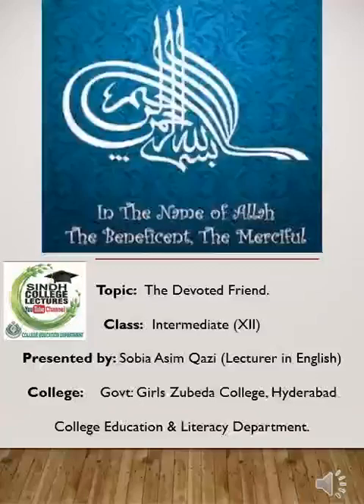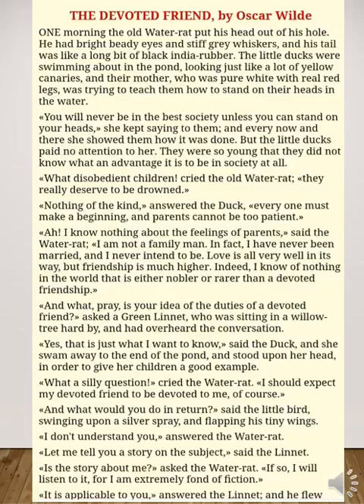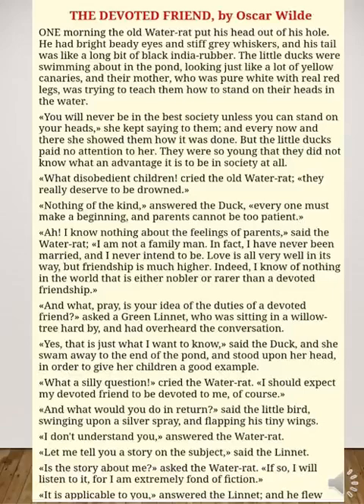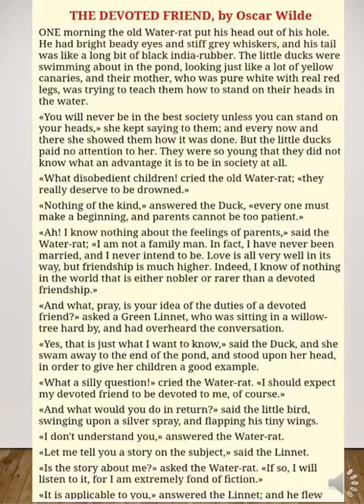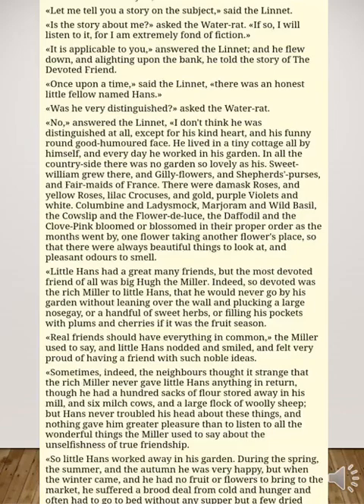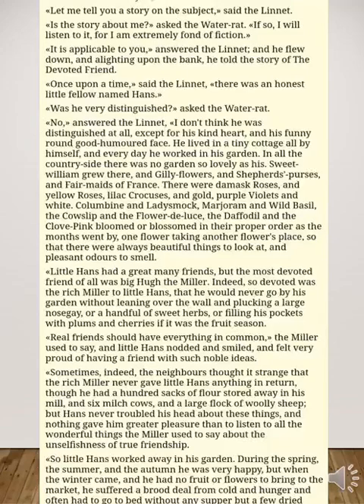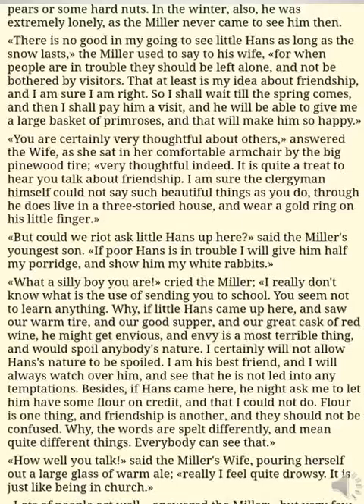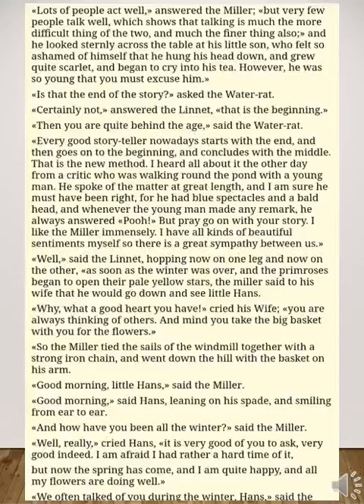XII English, Lesson # 07, The Devoted Friend by Sobia Asim Qazi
Sobia Asim Qazi
Lecturer at Govt Zubeda Grirls Degree College, Hyderabad
XII English, Lesson # 07,

The Devoted Friend